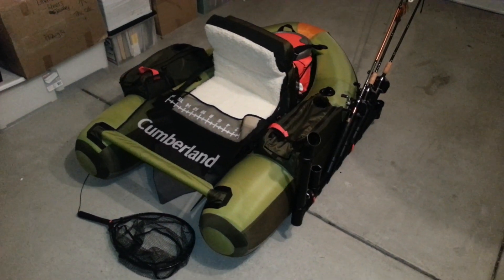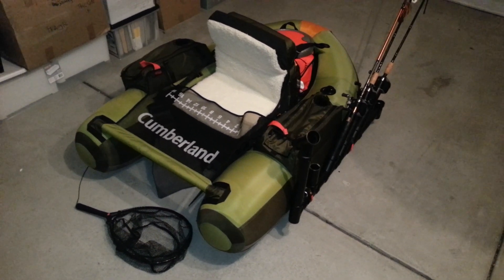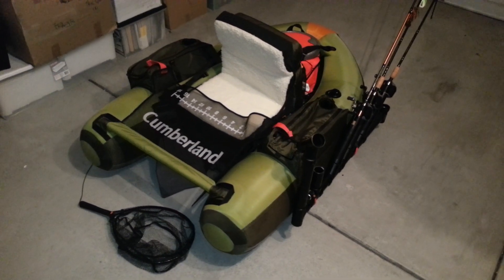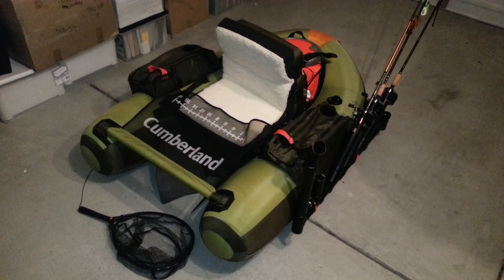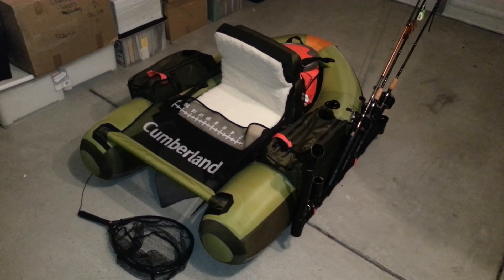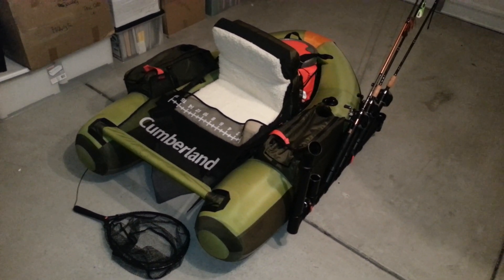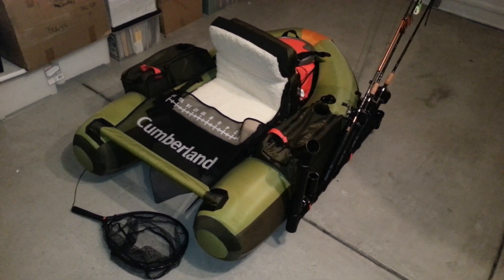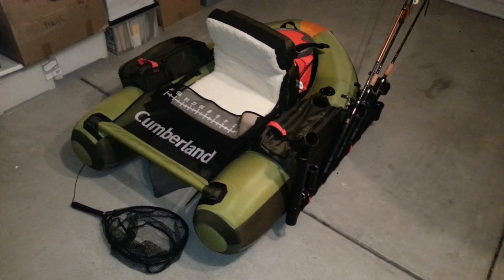Cumberland FloatTube (Lake Barrett) Pre-Prep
Getting ready for Lake Barrett season opener. 2 items remaining left to add. Then the project will me complete.